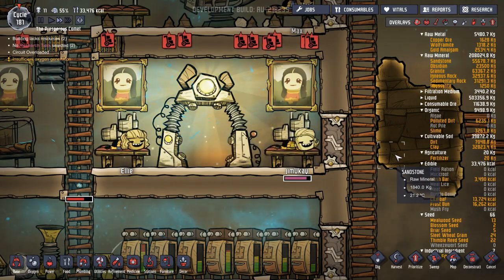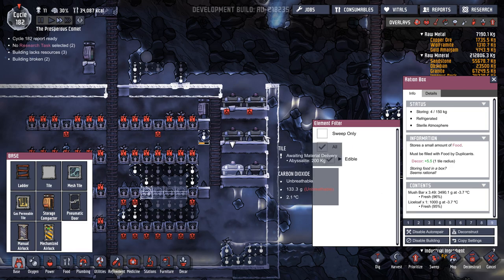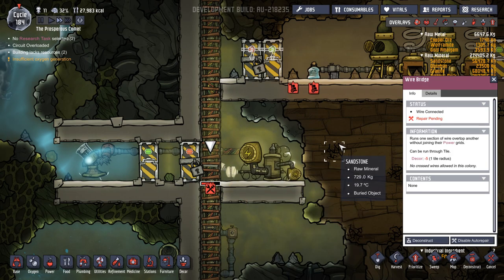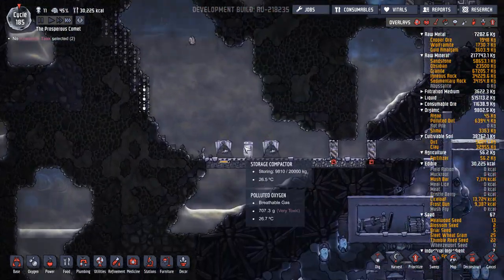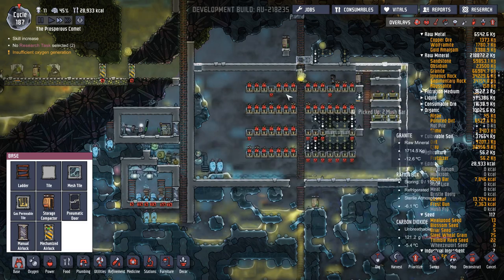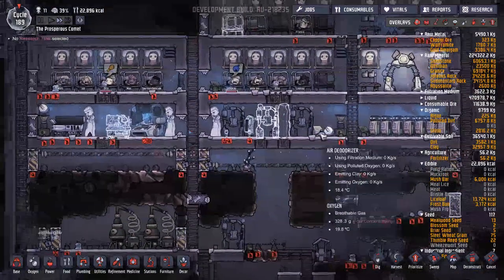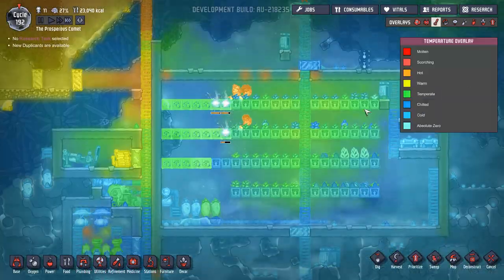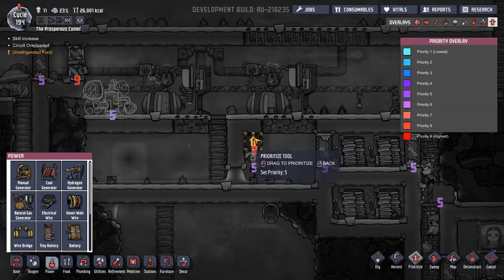Oxygen Not Included: POWER TRANSFORMER Lets Play Oxygen Not Included AGRICULTURE UPDATE Gameplay #12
New AGRICULTURAL Update for Oxygen Not Included is here! New Food, Farming, Natural Gas Geysers & Power options, Stress Responses, Power Controls, Switched & much more! Let's Play Oxygen Not Included AGRICULTURAL Update Early Access (ONI) Enjoy :-)

Be sure to follow me for more Oxygen Not Included Agriculture update (ONI) gameplay. I am having a blast with my Let's Play of Oxygen Not Included & discovering all the new mechanics. From Klei Entertainment, the dev's behind the massive hit Don't Starve.

Oxygen Not Included Agricultural Upgrade Features

- New Items, Buildings and Recipes: Discover new plants, buildings and yummy cooking recipes. Farm food and flavour-enhancing spices, then cook them into culinary delights for your Duplicants to enjoy.

- Improved Crop Tending: Build pipe systems and irrigate your crops using new farm plots. Monitor pressure, temperature, fertilization and irrigation to keep your crops happy and healthy.

- New Farming Systems: The Harvest Rating Point system now allows you to increase the yield of your harvest by meeting ideal growing conditions for crops. Reach 100 Harvest Rating and watch your plants yield extra kcal and new seeds for farm expansion.

- Consumables Screen: Control your colony’s eating habits with the new Consumables Screen. Dupes now have Food Quality Expectations, so try to feed them foods they like!

- New Duplicant Stress Responses: All new ways for Duplicants to have mental breakdowns! Tears will be shed and rations will be eaten with new Ugly Crier and Binge Eater traits.

- New Energy Source: New Natural Gas Geysers have tons of power to harness with the Natural Gas Generator, so long as you don’t mind the smell.

- Power Control: Manage your power systems more effective and prevent overloads and meltdowns with the new Power Transformer.

- Screenshot Mode: Alt-S will now allow you to enter screenshot mode. Zoom out and take a picture of your entire base, then show it to all your friends.

- Hydro and Atmo Switches: Automate your systems with pressure-detecting liquid and gas switches.

- Quality of Life Improvements:
Storage and Planter Copy Settings: Cut down on time spent setting storage filters and planting seeds by copying & painting filter settings.

- Breaktimes: No more assigning Dupes to Massage Tables with the new Breaktime Policy screen. Set the stress levels at which they should stop working with the Max Stress slider, then tell them when they should get back to work with Min Stress.

- Default Job Restrictions: Use the Default column of the Jobs Screen to set job restrictions for new Dupes. Newly printed Dupes will come out with these settings already assigned.

- Framerate improvement, reduced load times, UI changes & more

Roadmap

Buried Artifacts
Mysterious objects hidden in the world that may help or harm you agriculture update